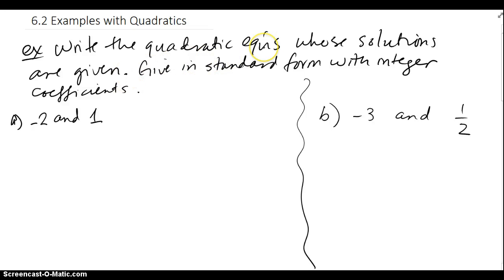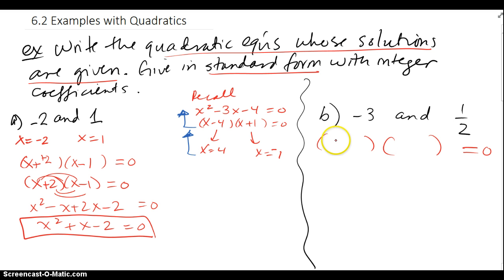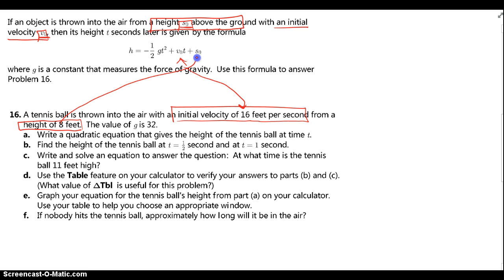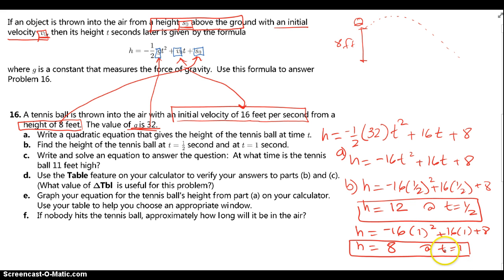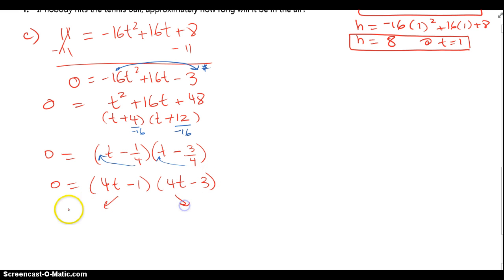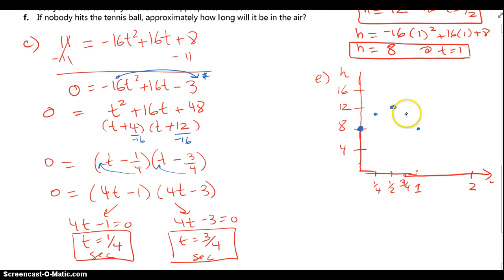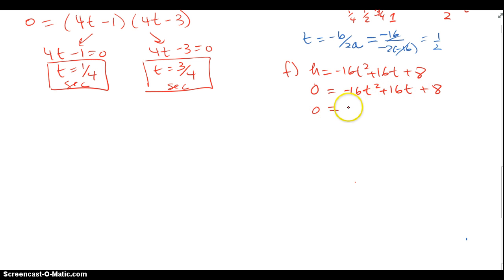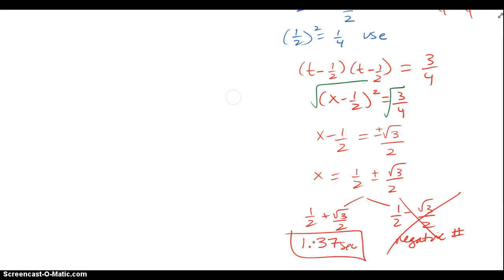6.2 Quadratics Examples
6.2 Quadratics Examples